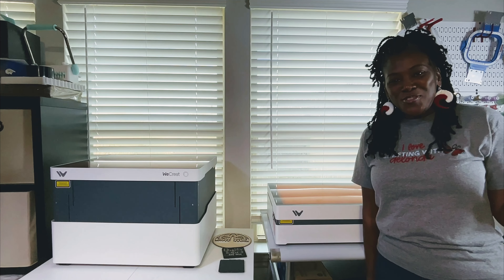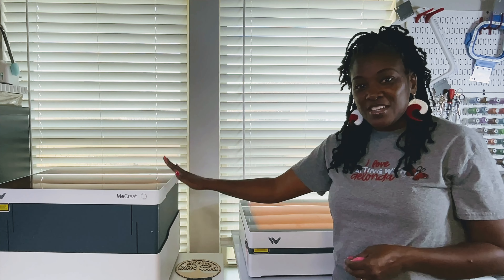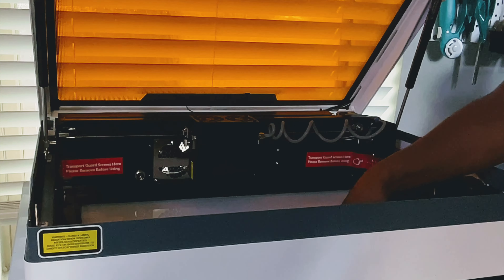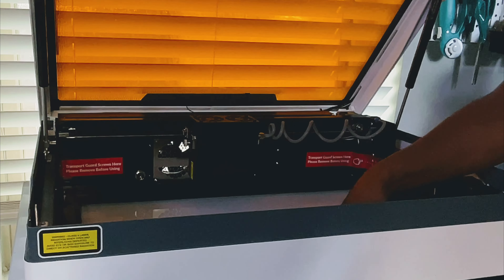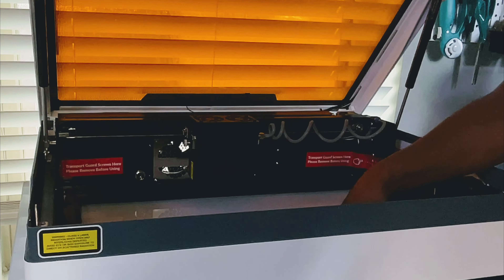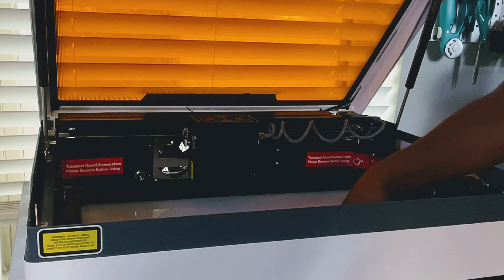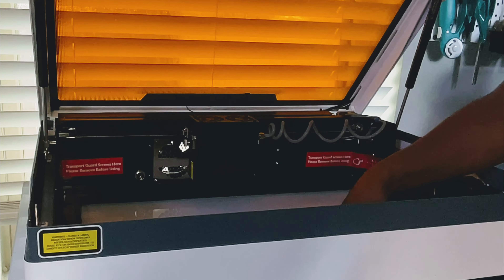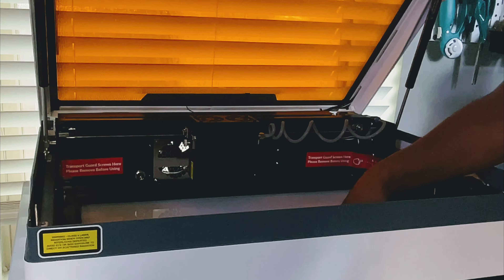WeCrate Vista: The Ultimate Unboxing & Setup Experience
Join me as I unbox, set up, and use the WeCreat Vista machine with the rotary attachment for crafting. Perfect for all your DIY projects!
Unbox, Setup, and First Use of the WeCreat Vista with the Rotary Attachment

WeCreat needs to rename this machine to tiny but mighty! It is so good! Yes, it is slower than the 20W WeCreat Laser Engraving and Cutting Machine, but it sure does pack a punch.  If you are brand new to laser engraving, and you don't have $1,000 budget to spend on the 20W, you could opt for the 10W and make plenty of beautifully crafted projects.

This tutorial is a bit on the longer side; because I am going through the process of fully setting up the new WeCreat Vista and attaching the Rotary Attachment.  I do have somewhat of an advantage because I have unboxed the 20W and they are pretty much the same.  However, without any laser engraving experience at all, this machine is pretty easy to use.

My Equipment:
☑️Adjustable Table
☑️Craft Desk
☑️Heat Press Cart

Join me on my other Social Media Platforms:
Come and get social with me:

Bye
00:00 Introduction to WeCreat Vista Unboxing
00:40 Compare and Contrast the Footprint of the VIsta to the Vision
02:56 Let's Remove the Transport Pins and take everything out of the laser bed
05:01 Remove the four screws inside
06:08 Let's connect all of the inputs on the back
13:09 Quick Recap of the Inputs on the back of the machine
14:22 Install the Software
14:57 First Project - Hello - in the WeCreat MakeIt Software
17:25 Settings for Engraving on Slate with WeCreat Vista
19:51 Let's Install the Rotary Attachment on the WeCreat Vista
26:21 Let's Prepare the Software for Laser Engraving a Tumbler
29:35 Final Thoughts about the WeCreat Vista